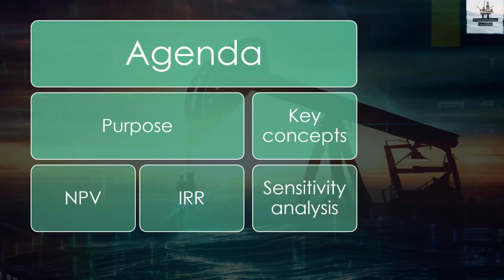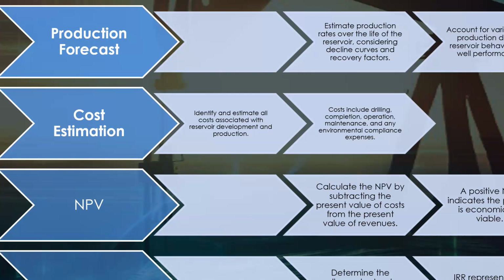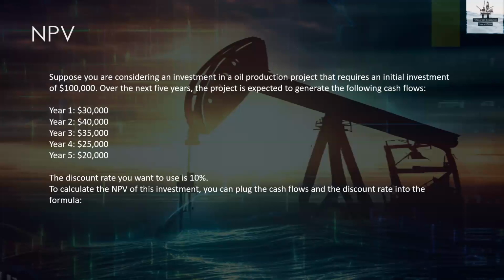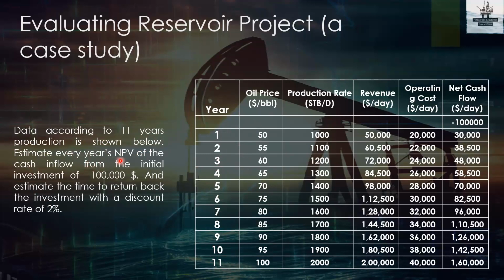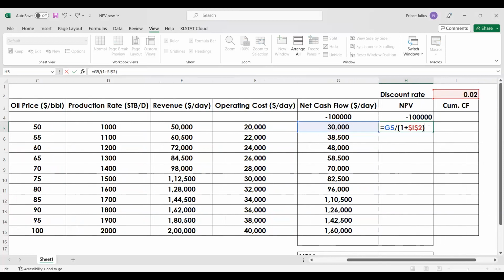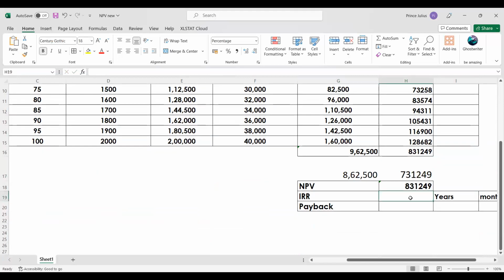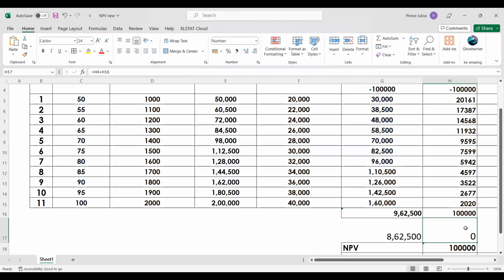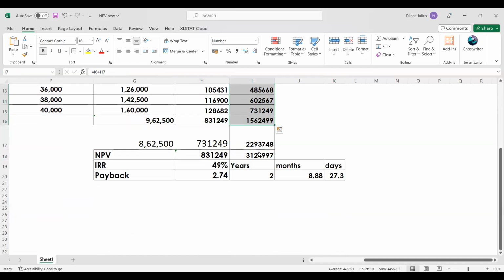RESERVOIR ECONOMICS USING EXCEL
📢 Reservoir Economics Using MS-Excel: 1-Week Intensive Online Training!

Are you in the oil and gas industry, keen to harness the power of MS Excel for reservoir economic evaluations? Look no further!

🛢️ Why is this training crucial for you?

With increasing complexities in reservoir management, accurate economic modeling is pivotal. MS Excel, being a widely accepted tool in the industry, offers unparalleled flexibility. By understanding its potential, you can efficiently handle economic evaluations without needing specialized software.

📊 Course Highlights:

Basics of reservoir economics and terminologies.
Setting up economic models in Excel.
NPV, IRR, and sensitivity analysis using Excel functionalities.
Hands-on exercises with real field data.
Expert-led Q&A sessions.

📅 Dates: 25th September 2023 - 9:00 Pm Indian Time Onwards
⏰ Duration: 1 week- 2 Hours / Day
🌐 Location: Online
💻 Platform: Zoom Online Course

Invest in your professional development and stay ahead in this dynamic industry. Limited seats, so ensure you grab yours before they run out!

🔗 Register Here-